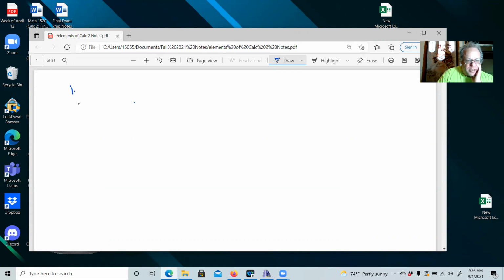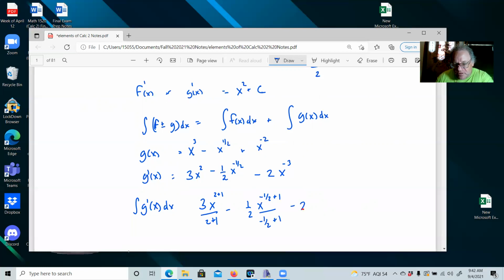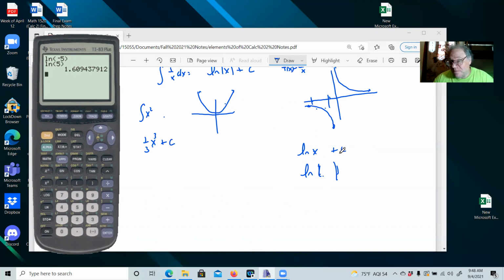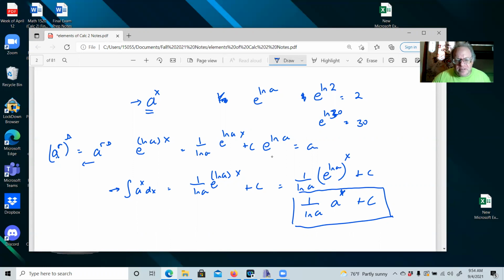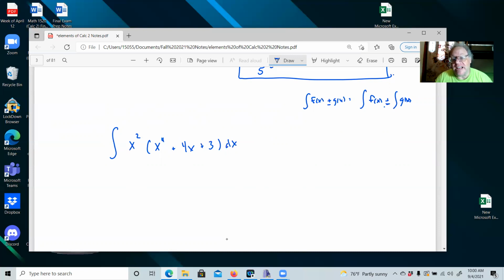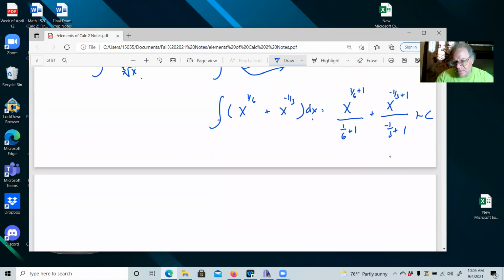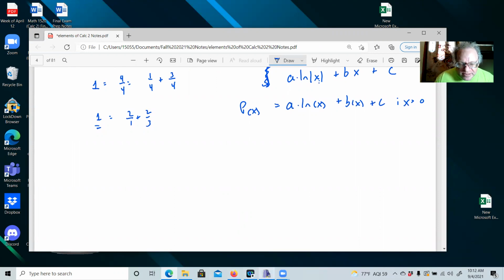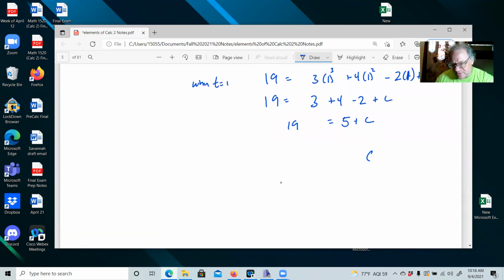Elements of Calc 2 Section 7.1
integration examples are towards the end